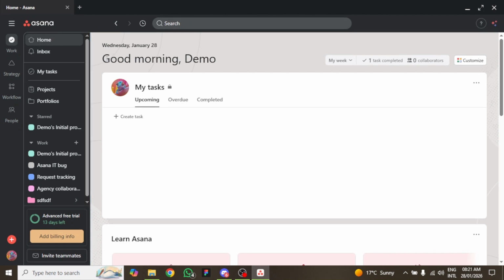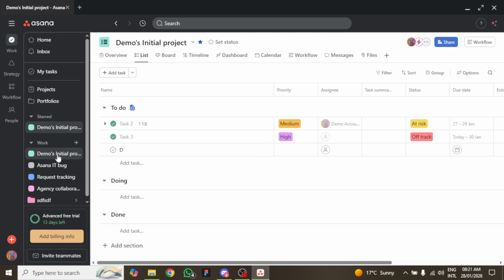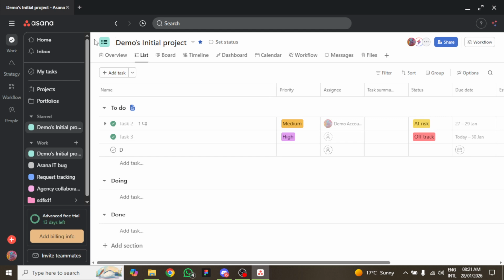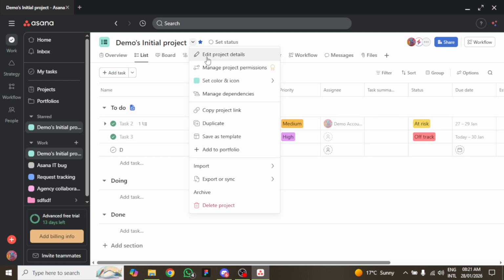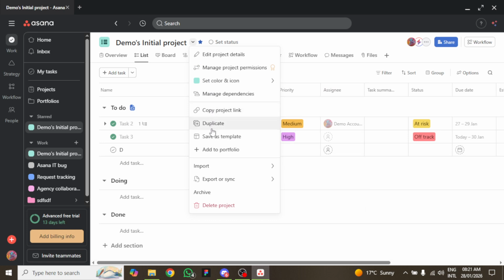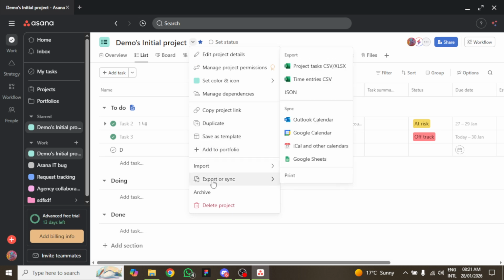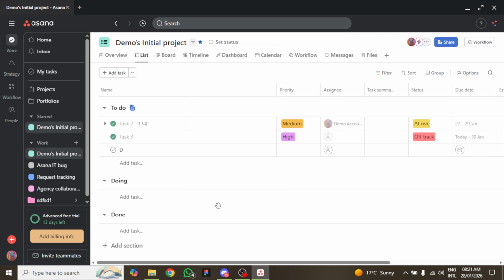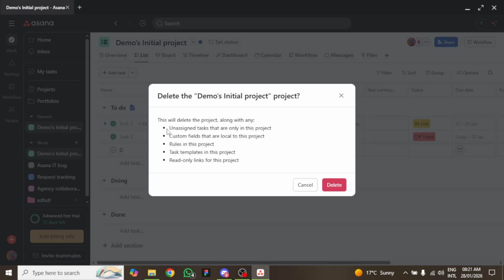How to delete an Asana project in under 60 seconds [LATEST GUIDE]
In today's Video we cover, How To Delete Project Under 60 seconds in Asana